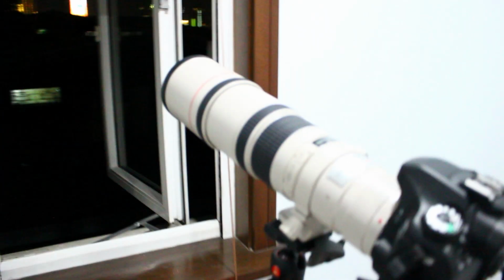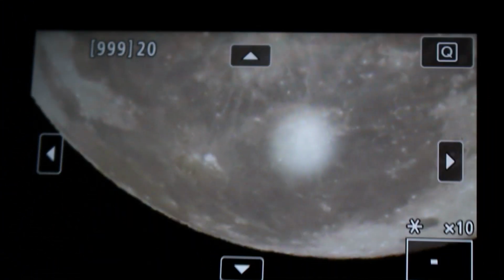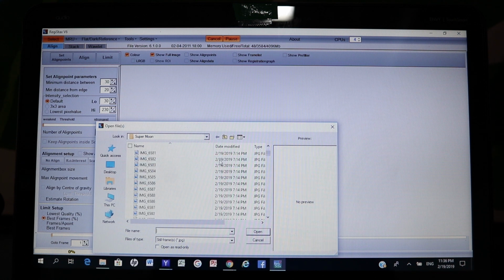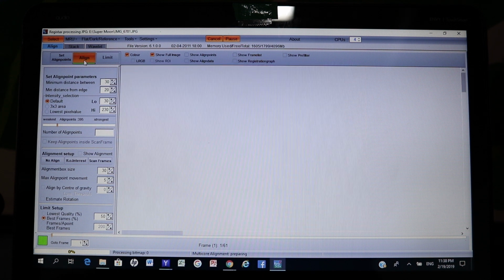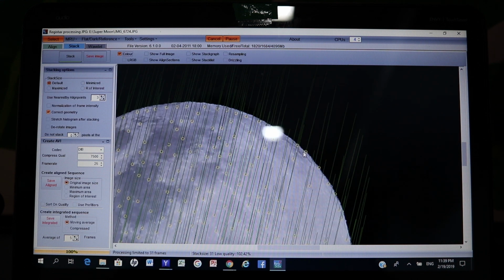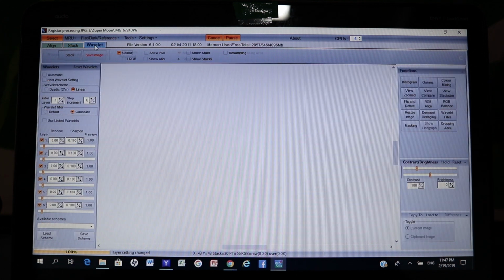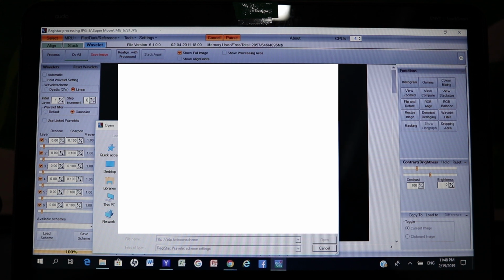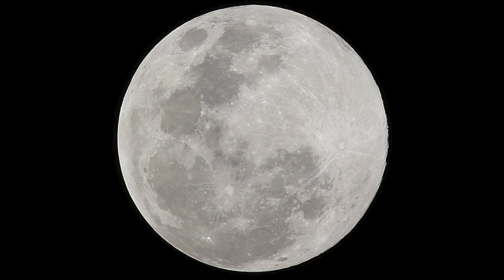Photographing the Super Moon and post production using RegiStax v6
In today's video, I take photos of the Super Moon and process the photos though RegiStax 6 in order to bring out maximum detail through stacking.